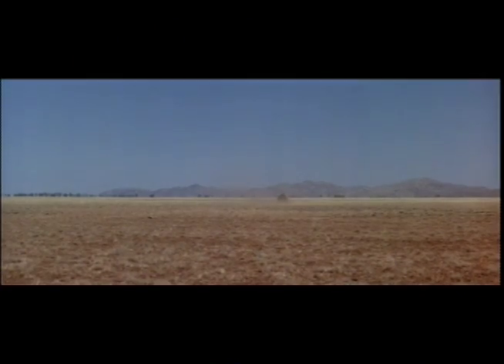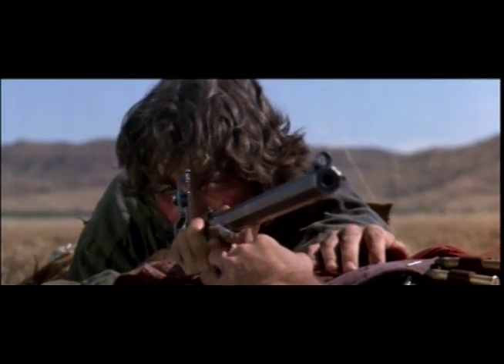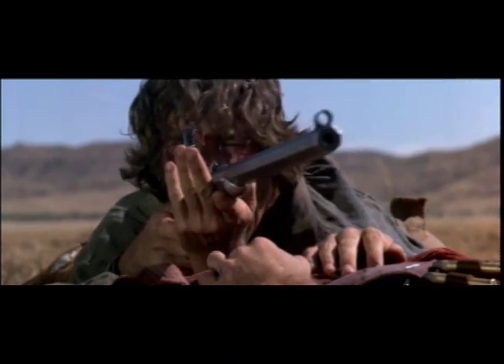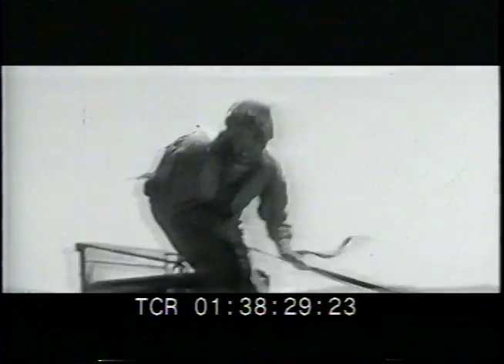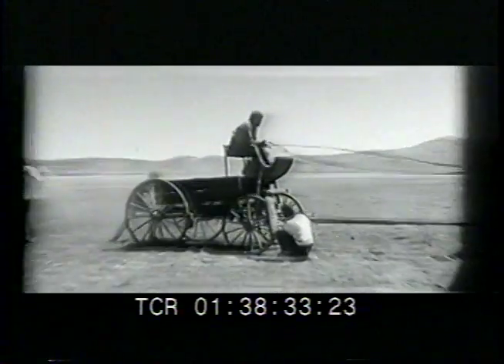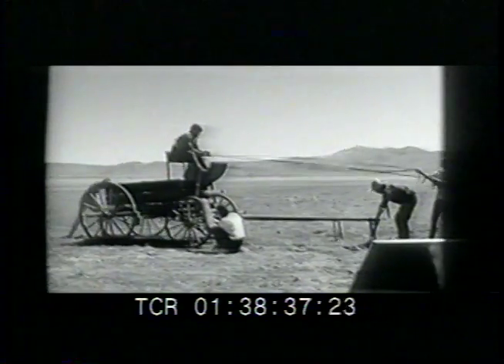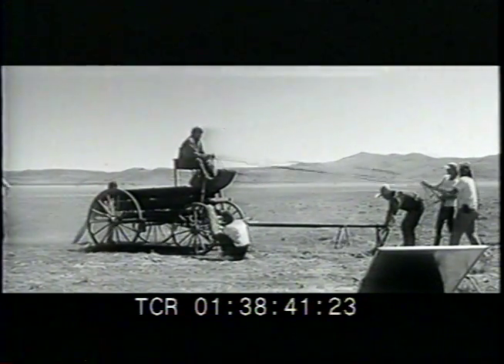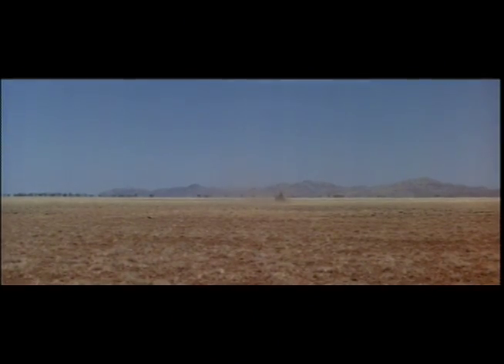Directing 2nd Unit SECRETS #1.mov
How I shot the buckboard action